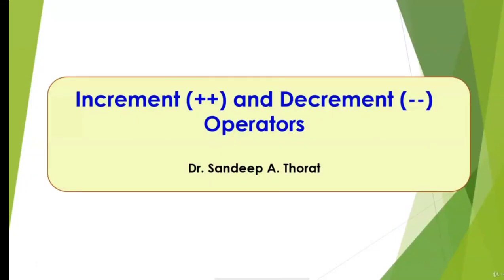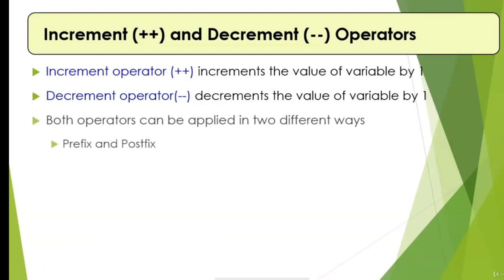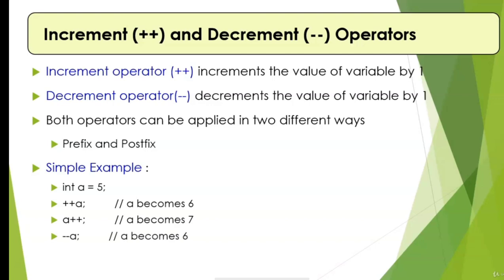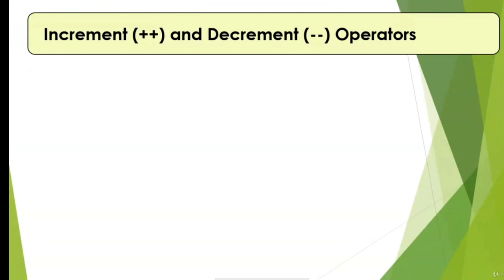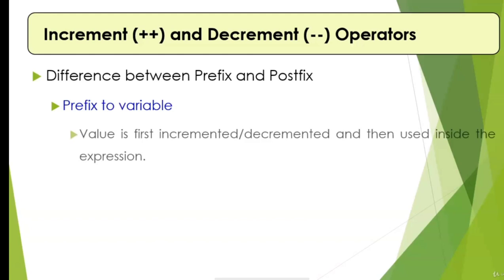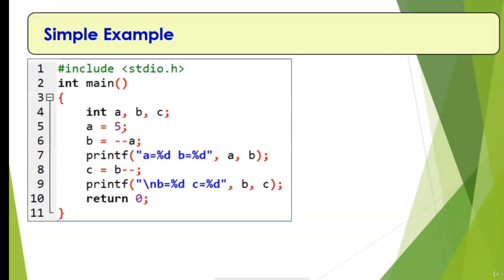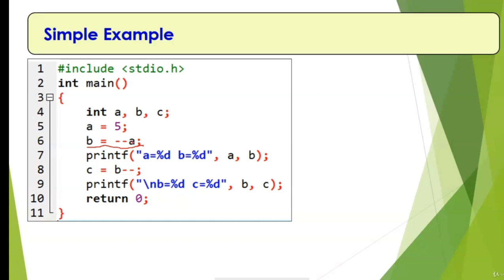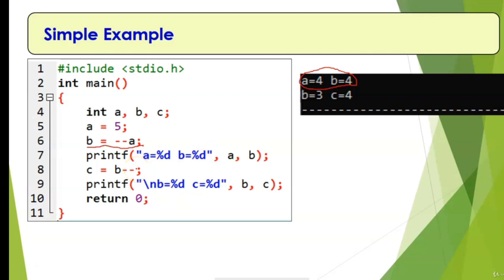Increment(++) And Decrement(--) Operators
In this session, we are going to discuss increment and decrement operators in C.

Increment operator is indicated by double plus Symbol's decrement is indicated by double minus Symbol's.

Not that this is not a regular addition and subtraction.

These operators are special ones and they are used in a different way than the regular arithmetic,

addition and subtraction increment operator that is plus plus increments the value of variable by one.

Decrement operator minus minus decrements, the value of the variable by one.

Boat operators can be applied in two different ways, either we can use it prefix to the variable or

we can apply it as opposed to the variable.

Let's have a simple example, suppose there is a integer variable, A with the value value Apapa plus

plus A, then the value of it will become six.

If again proposed a plus plus note that earlier it was Predix plus plus two, whereas here it is a postfix

plus plus three.

Still, it will implement develop a buy one and the value of it will become seven.

In a similar way, I can apply the decremental operation that is minus minus, it will make the value

of it to be equal to six.

And if we apply the postfix diclemente, that is a minus minus, it will make the value of aid to be

equal to pay.

So this is the way we can apply the incremental decremental operators, but not that here we are using

both pre picks as well as a perspex notation.

And this example do not tell you a clear difference between pre and post PIC's application of the incremental

decremental operators so that we will discuss in more details in the next line.

Let's understand the difference between politics and politics, evolution of the increment and decrement

operators.

Let's discuss politics, application of the operators of the variable.

Hear the value of the variable is incremented or diclemente past, and then it is used inside the expression,

so you are going to do the actual implementation or documentation and then later you are going to use

that new upgraded value in the expression evolution.

People are applying the perfect virgin of the operators on the variable, then the value of the variable

is used first in the expedition and then later it is either incremented or decrements.

Prefix means make the immediate changes in the variable by application of the incremental decrement

and then later use that updated value in the expression postfix means Eveillard the expression.

Using all the value and then later in or declaring the value of the variable.

Let's have a simple example, and then this difference will be more clear that in this program I have

declared clean Peter variables that this ABC developed is initially initialized to you on the line.

No, Pyu.

Online number six, I'm using broad agreement on the variable eight.

Let's see how this expression is executed, so predicament will the develop immediately, the value

of it is initially pile up perming predicament.

It will become cold, so the value of it will become poor.

And later, this expression is relative and then the value of B will also become the poor.

So due to line number six, we will have the value of A to be equal to poor as well as the value of

B to equal to.

So here is the output partial.

I mean the displayed as it is having the value put and develop B's and so forth.

Let's focus on the line number eight here.

We are applying the post to decrement on the variable B since we are using post decrement operation,

all the value of B is assigned to see.

And later the value B is A decremental by what so C will get the value for because it is all the value

of the B after doing this expression, the B is actually decremental by one, and that's why the value

of B will become three.

So this example demonstrates the clear difference between the application of postfix and prefix decrement

operations.

You can apply similar logic to the prefix as well as postfix increment operations.

So in the next session, we are going to discuss conditional and signs of operators in more detail.

5:17

1000